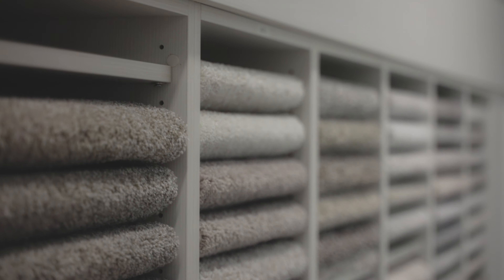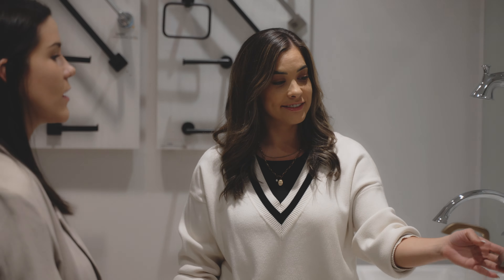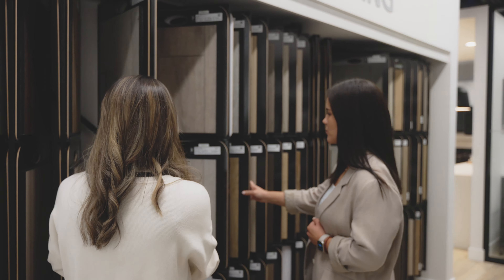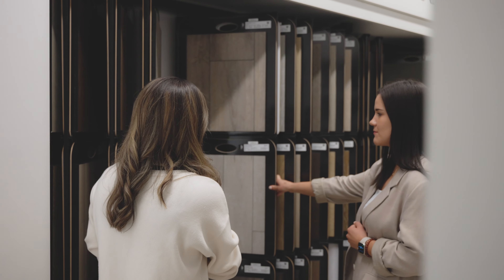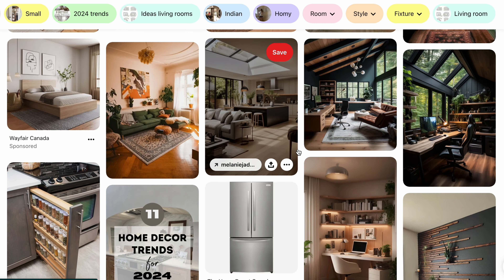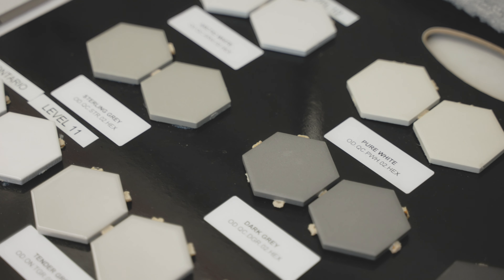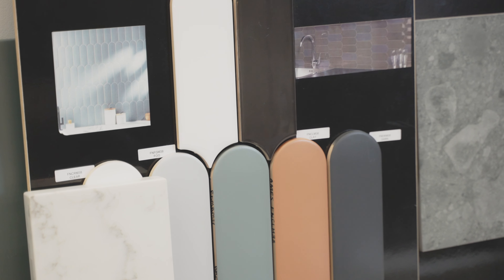Preliminary Selection Meeting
At this meeting homebuyers will work with a Cedarglen Homes Design Consultant to select most of the interior finishings for their new home.